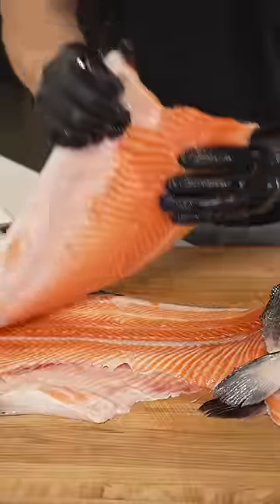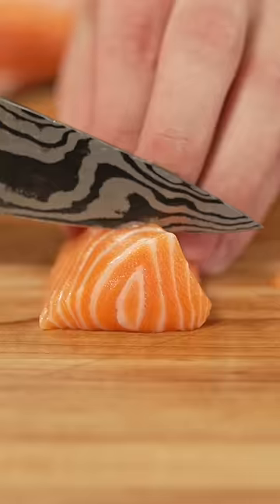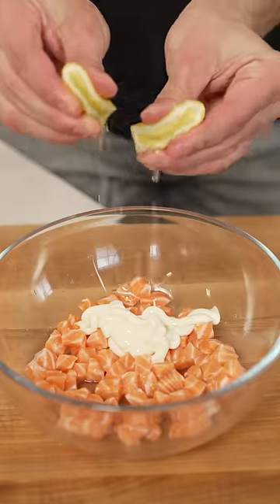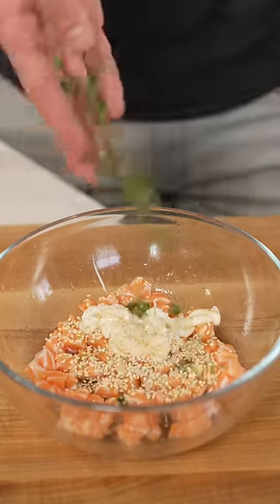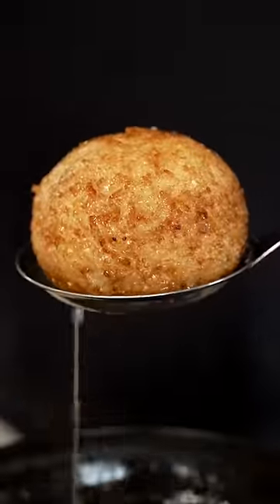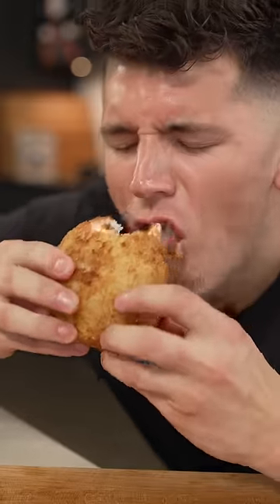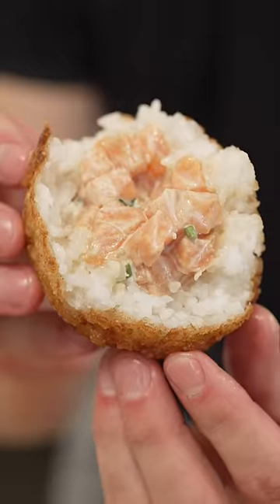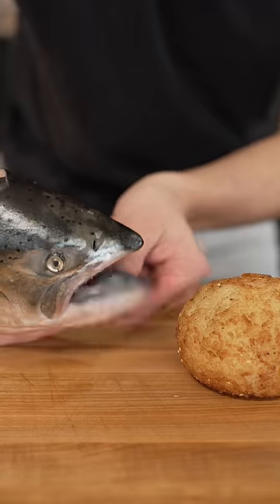Crispy Salmon Arancini